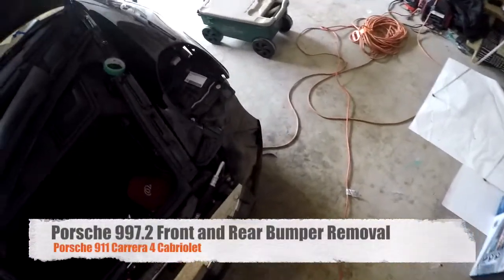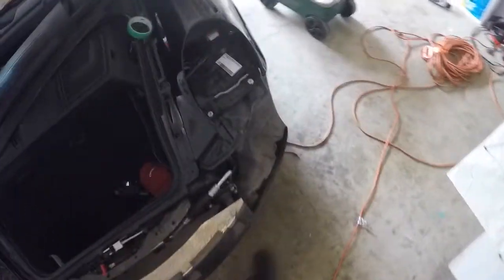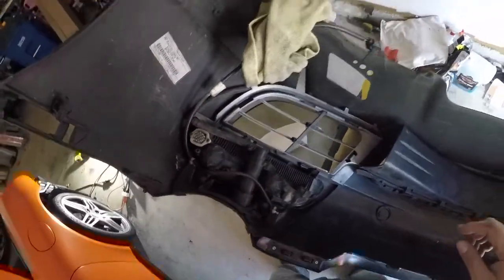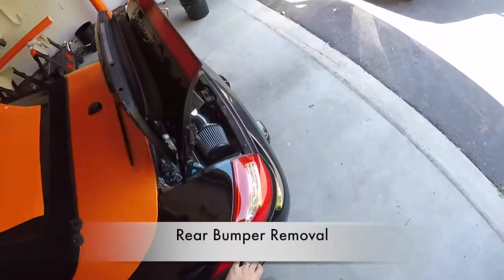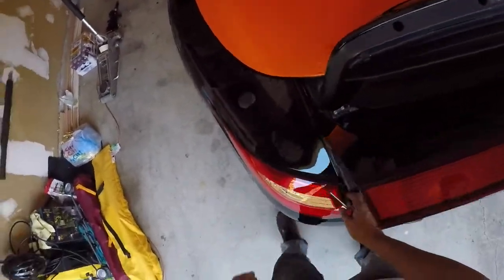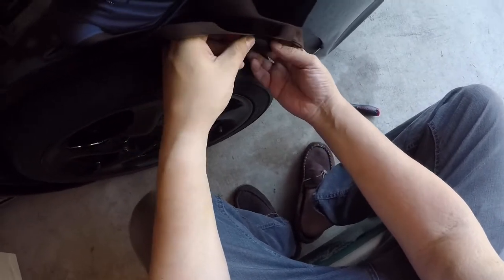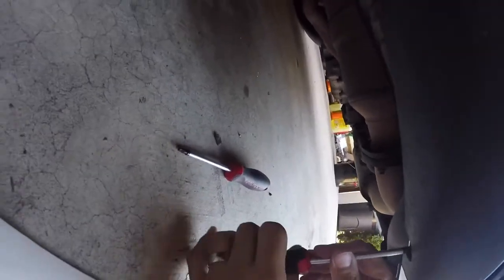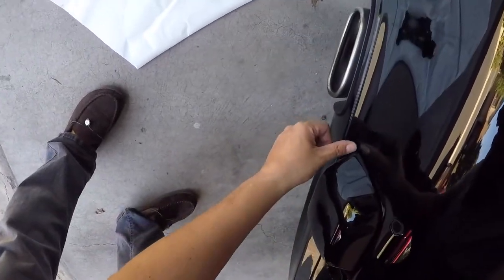Porsche 911 Carrera 997 2 Bumper Removal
I removed the front and rear bumpers during my vinyl wrap install.  This video will give tips on removing the front and rear bumper on a Porsche 997.  Also removal of the lights and trim on the front bumper and the tail lights.

Favorite Tesla Items:
EastFly 3 Ultra-Bright LED Puddle Door Lights Car Logo Projector Door Step Li...
TapTes Model X S Qi Wireless Phone Charger Center Console Organizer + Fast Charger

Favorite Porsche items:
Puddle Lights
iCarsoft POR-II Porsche OBD-II Scanner Tool Multi-systems ABS SRS (POR II)
by iCarsoft

Jeep Patriot:
Rough Country 2" Lift Kit Compatible w/ 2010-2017 Jeep Patriot 4WD Suspension System 66501
APDTY 112542 Throttle Body IAC Idle Air Control TPS Actuator Assembly

Misc:
TopCoat F11 Master-Craftsman Polish & Sealer

Though I try my best to do a lot of research, Any Do It Yourself Tutorials are made with no guarantees as to correctness or safety.  I or Youtube are not responsible for any loss or damages.  Proceed at your own risk.